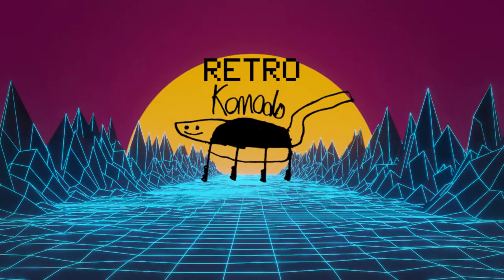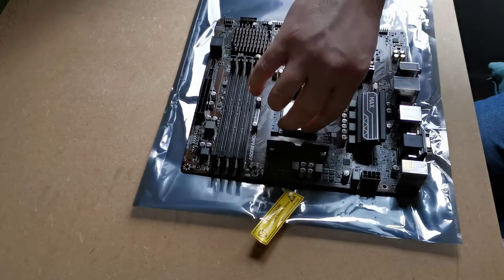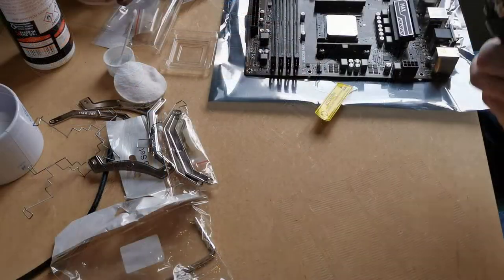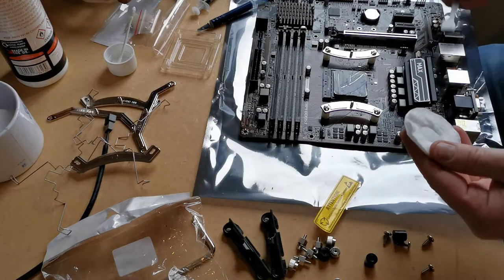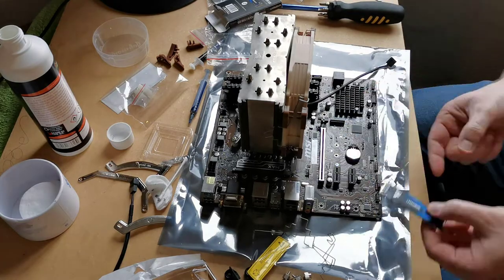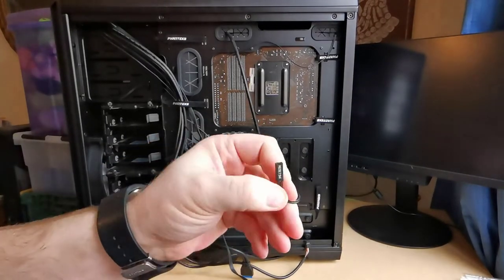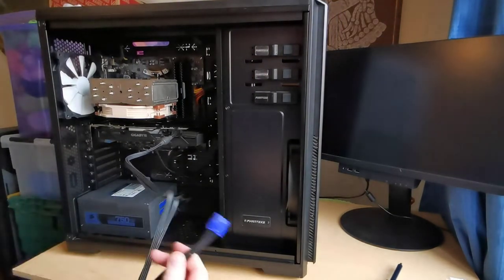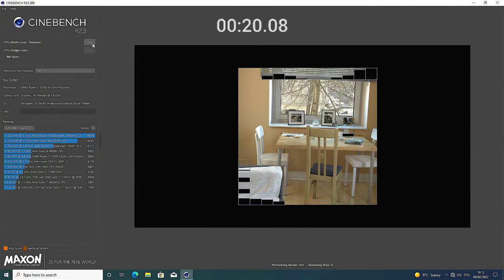Building a cheap video editing PC from second hand parts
This video follows the build of my new video editing machine, and I thought I'd take you with me through the process.

The important thing about this build is that almost all the parts are from second hand sources, showing that if you search for the right kit, you can save a whole lot of money compared to buying new.
Skip to the end to see how much it cost, and how much I saved!

Building a PC is something anybody can do. You don't need special training - just a screwdriver and some patience. This is by no means the best video on the subject that you can find, but hopefully it'll help somebody!

There are already so many things about this video that I wish i'd done differently. Film in 4k so zoom shots aren't a blurry mess, get proper lighting, explain why I chose the bits I did.. shave.
The next one will be better! And hopefully shorter :)